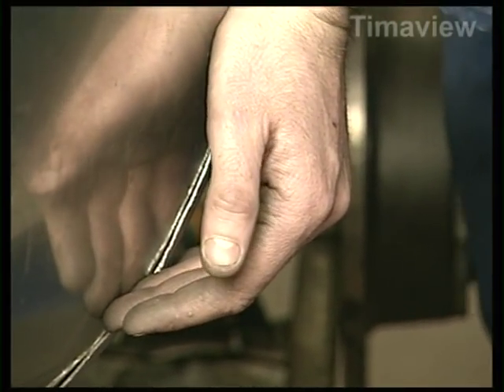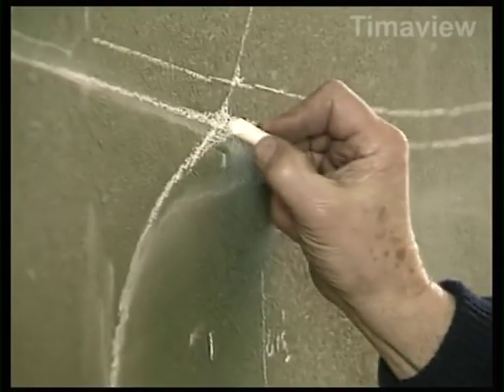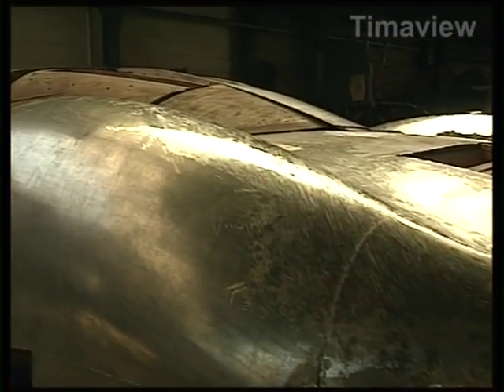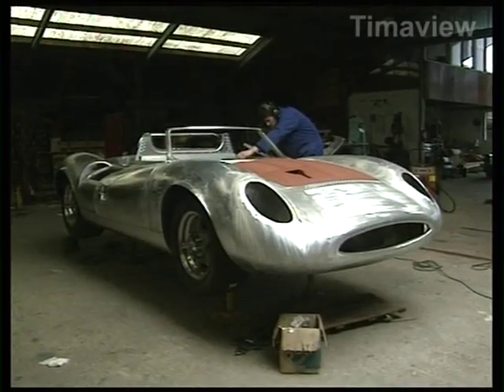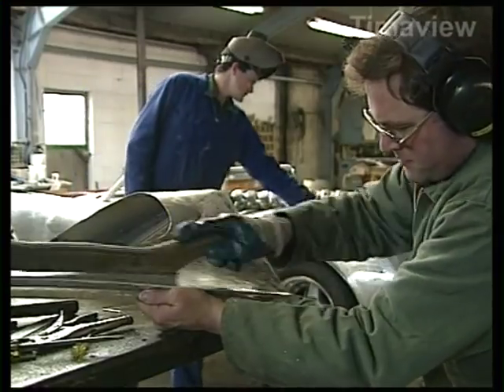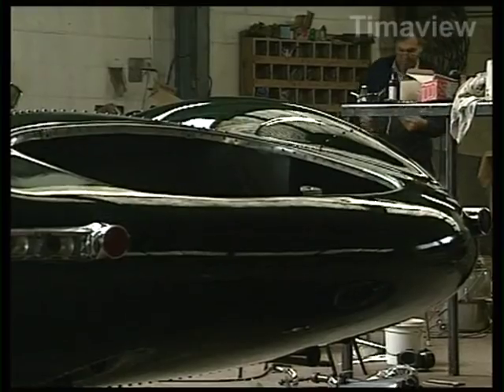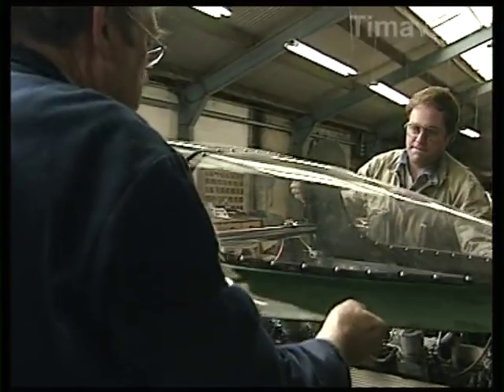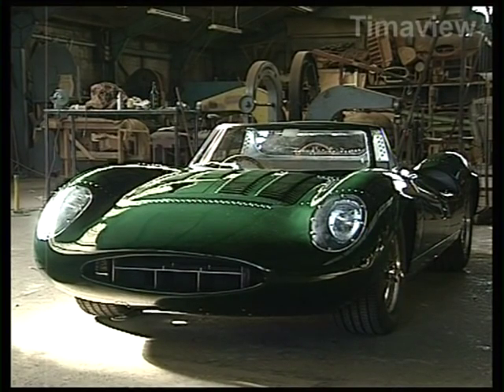Errol Tempero Coachbuilder